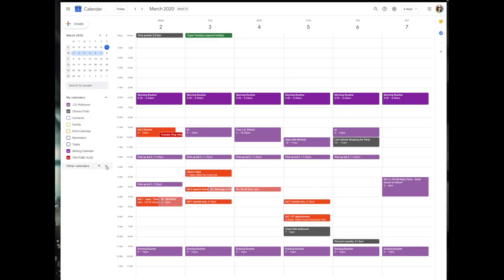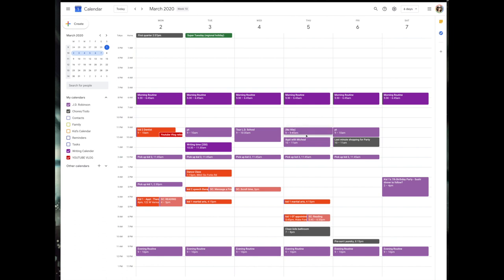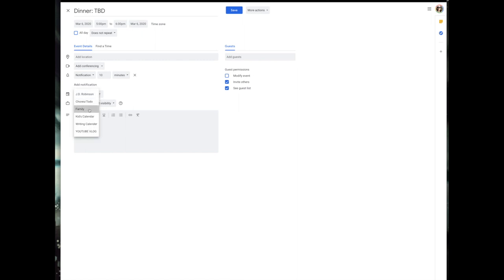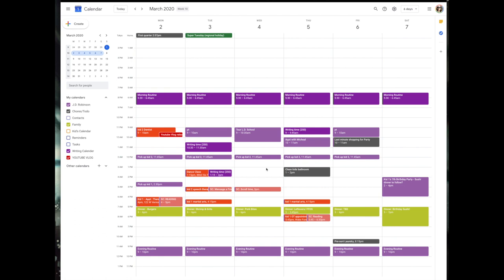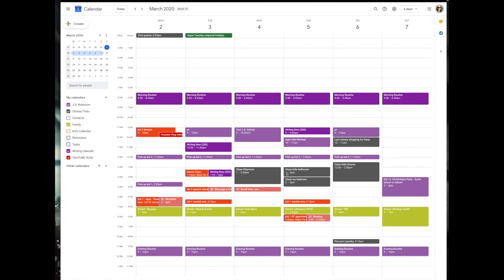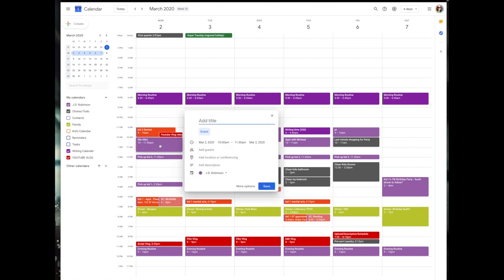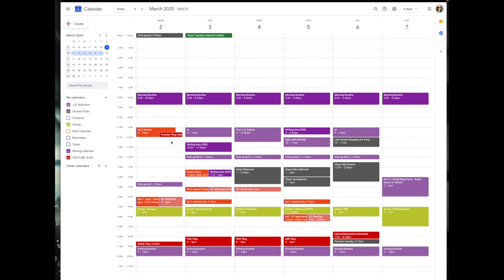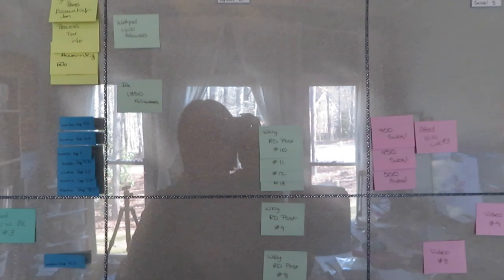How I Plan My Week! - Calendar Blocking on Google Calendars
Here's how I plan out my week! As a busy mom, I'm constantly on the go and I use Calendar Blocking to make the most of my time. Follow along as I plan out my new week.

CAMERA:

Canon PowerShot SX720 HS